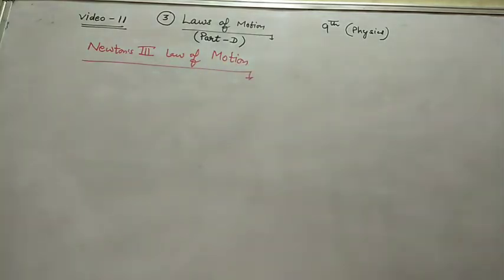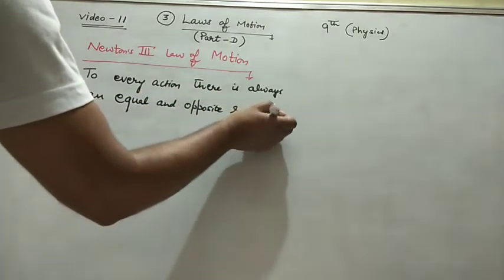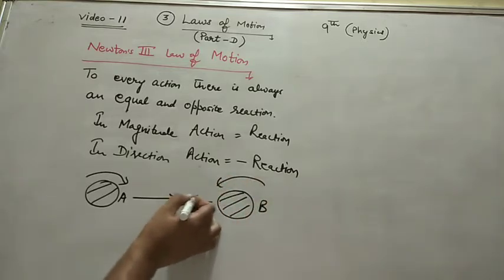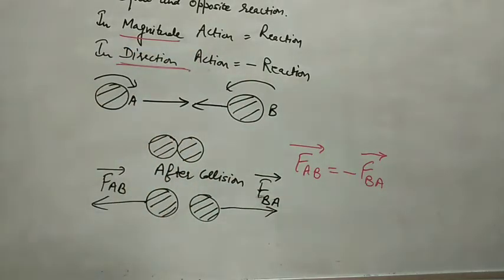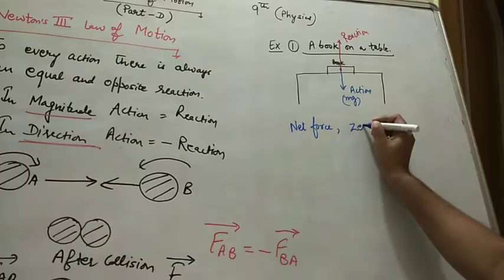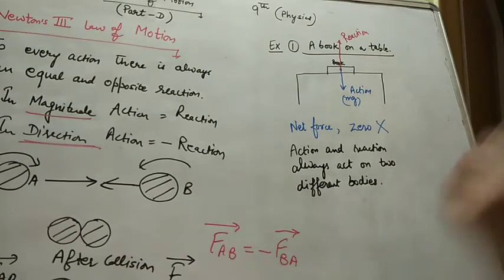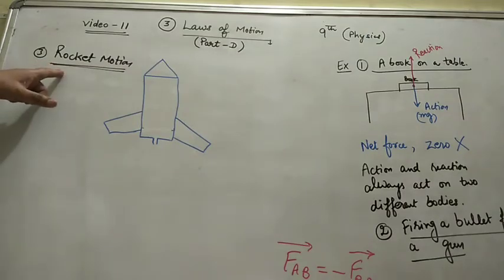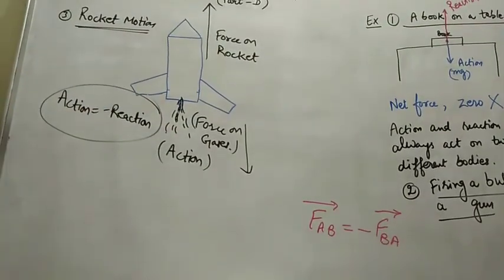Class-9, Subject-Physics, Video-11, Chapter-3, (Part D) Laws of Motion by Mr Rajesh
Class 9, Subject -Physics, Video- 11 , Chapter - 3 , (Part D)